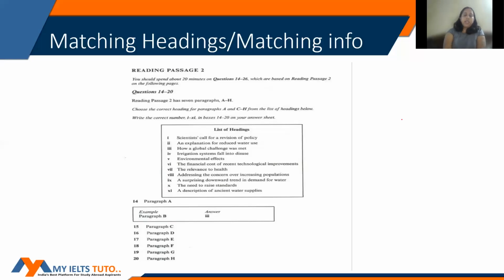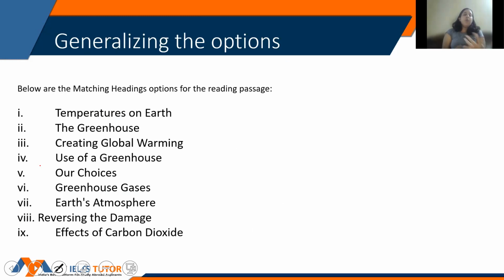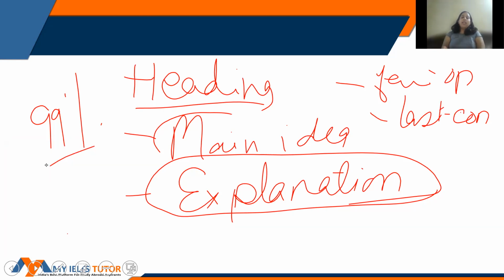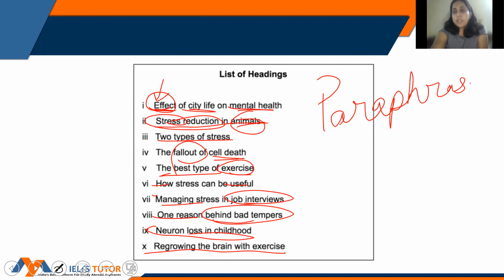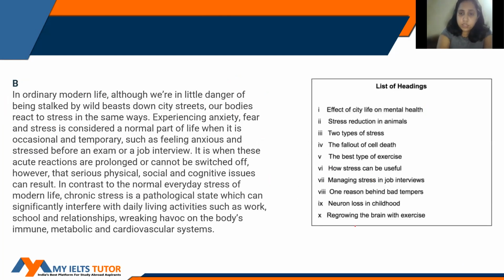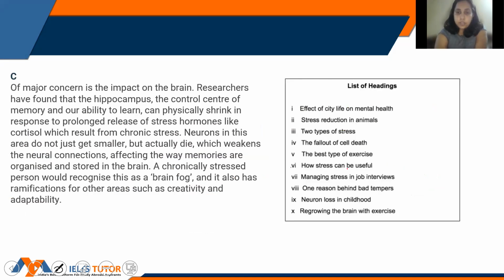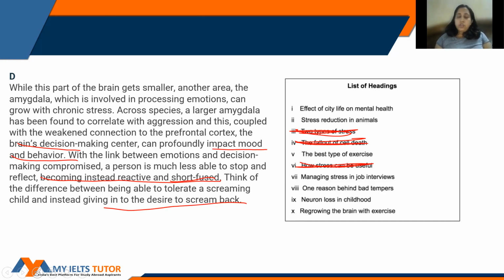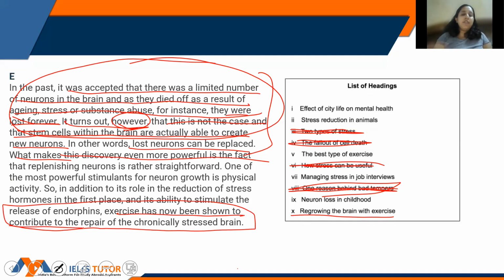Chapter 11 Live recorded session Matching headings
If you are struggling with ielts reading module then maybe your strategies of ielts reading are not correct.
In this video, certified IELTS trainer Prabjot Kaur will be teaching you the following:
The #1 way to tackle the IELTS reading test. watch the most important trick or strategy of IELTS reading exam that can increase your bands instantly.

Know how exactly IELTS examiner makes the IELTS reading questions. So, that you can get maximum bands in Ielts reading exam.